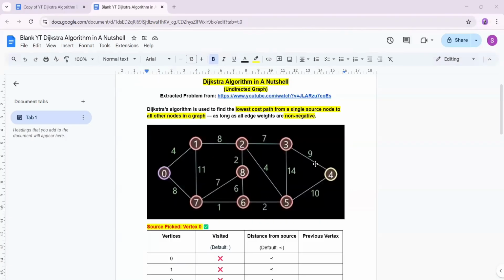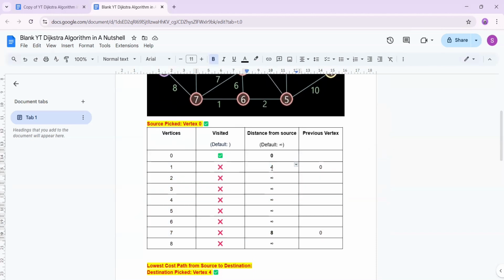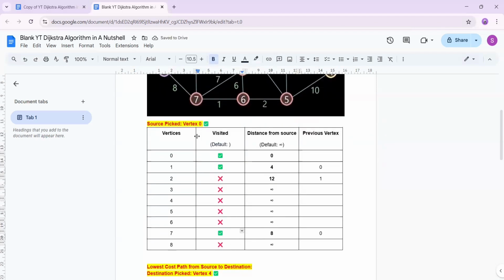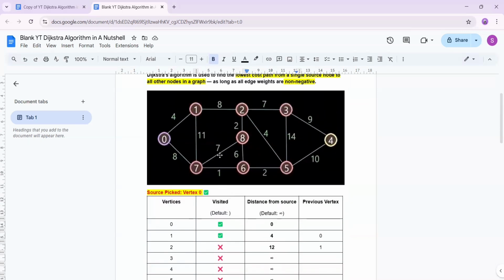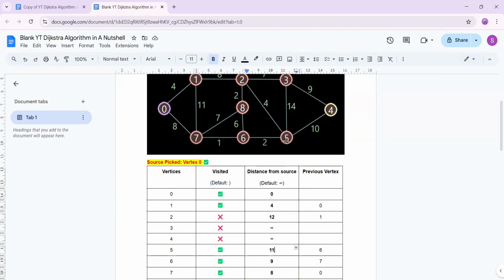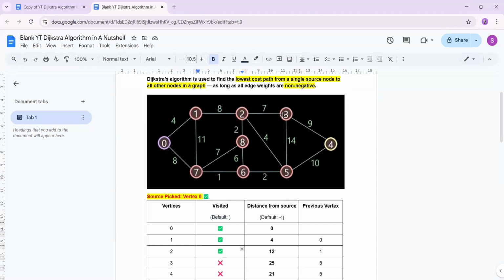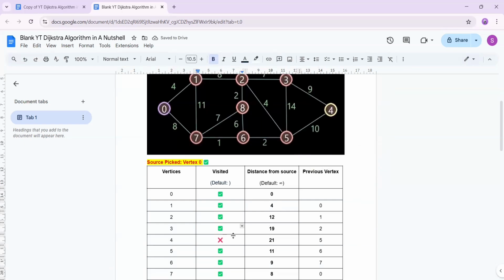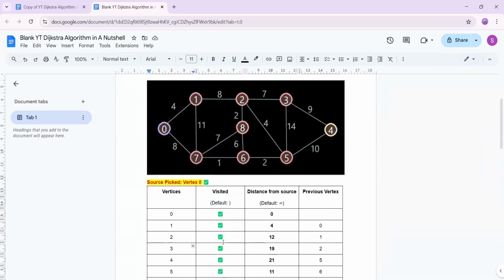Dijkstra Algorithm on Undirected Graph Walkthrough (Table)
The Dijkstra Graph example is extracted from the video above. For Chinese explanation, please refer to the original video. I’m just recalling and explaining using English. Correct me if you have noticed any mistake. Let’s learn together!